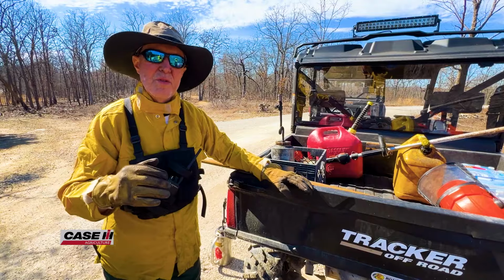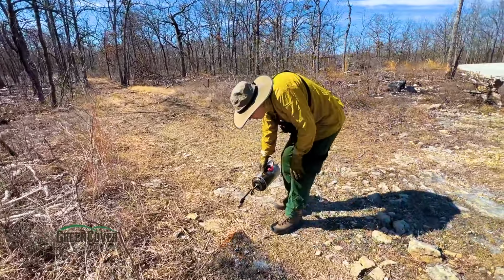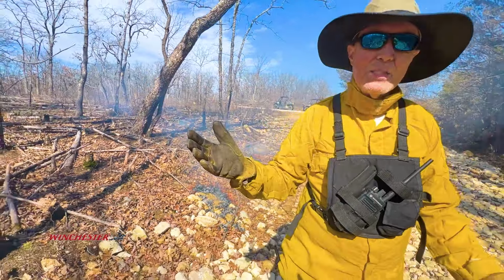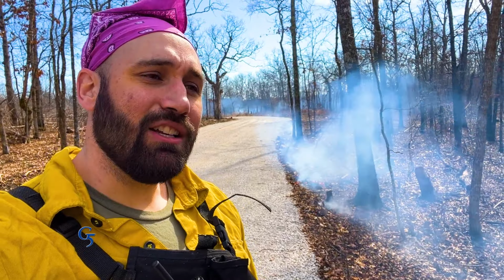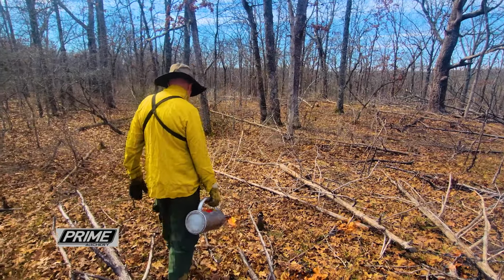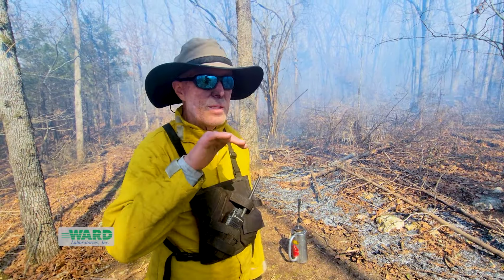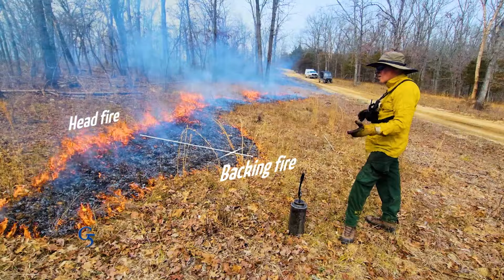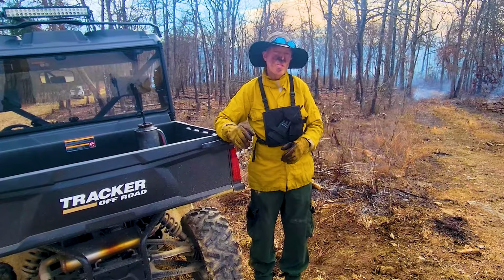How to do a Prescribed Fire: Techniques, Tools, and Lessons from the Fire Line (803)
Join Grant and Daniel as they take you behind the scenes of our first Prescribed Fire of the year! We dive into essential safety techniques, the ins and outs of head fires and backing fires, and share valuable lessons learned from our experience in the field.  Follow along and learn how to do a controlled burn on your property!

0:18 Fire Objectives
2:08 Drip Torch & Fuel Mixture
3:27 Lighting the Fire
5:03 Stump Sprouts
5:57 Control Your Fuel
6:38 Torch Safety
7:22 Safety Glasses
7:58 Insects and Turkey
8:26 Head Fire vs Backing Fire
10:07 Watch the wind
11:33 Hardwood Timber Should I burn this time of year?
13:31 Stump Sprouts
14:17 Snags
15:49 Checking Humidity
17:37 Heavy Fuel Load
19:29 Head Fire
23:02 Thanks for watching!